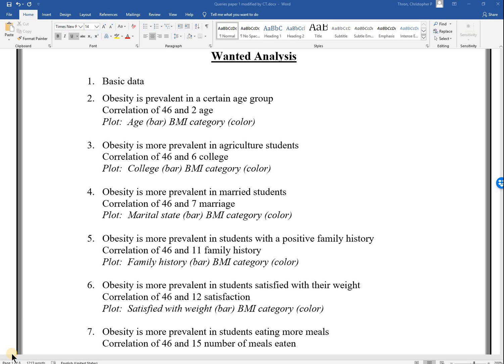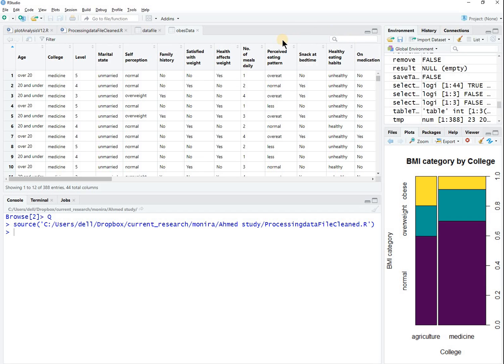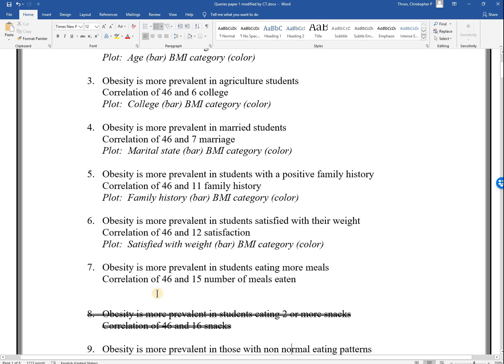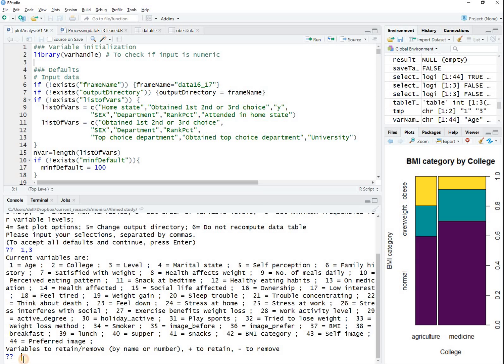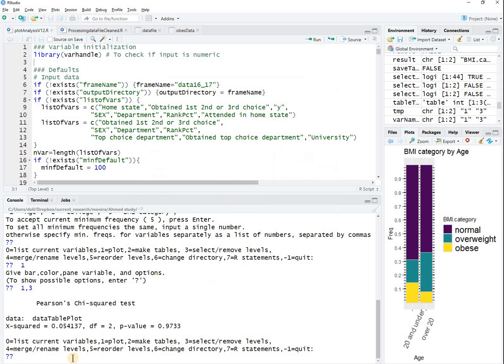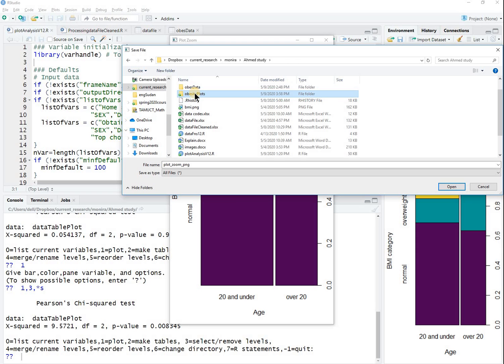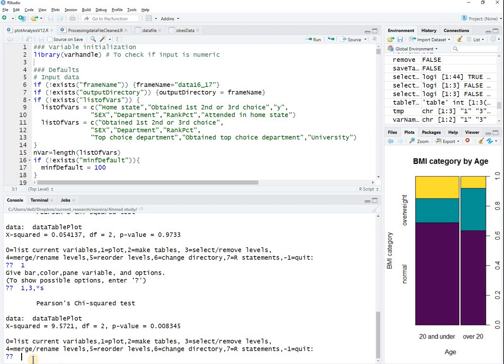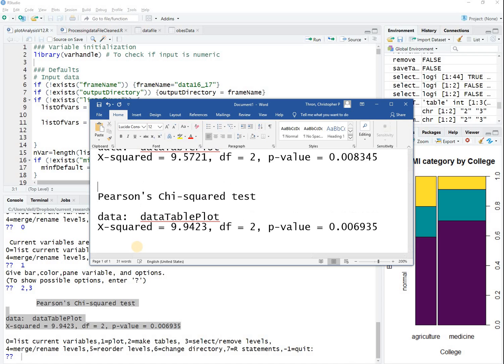obesity data analysis5 9 2020 4 12 17 PM